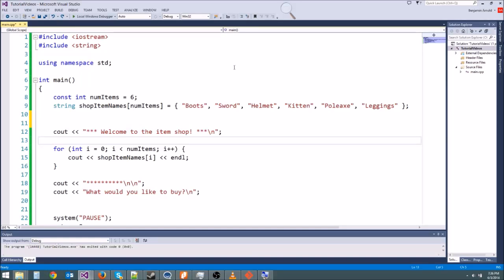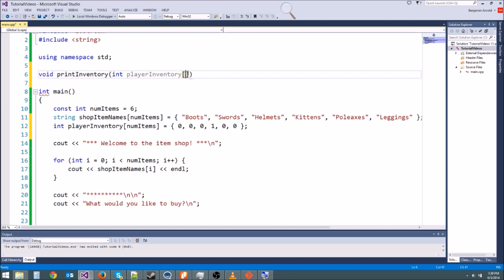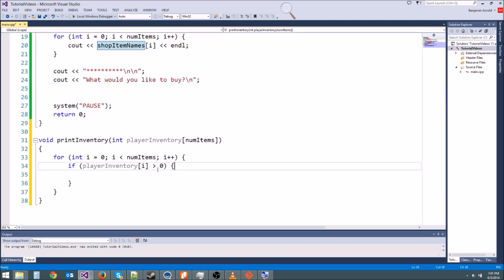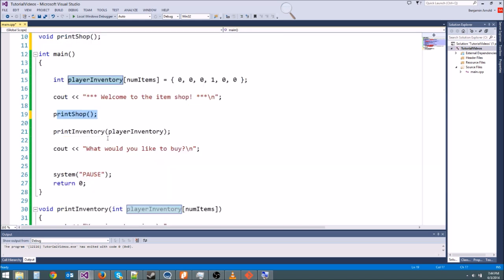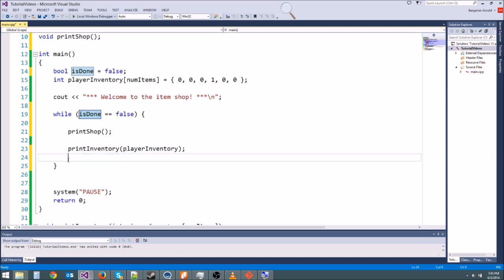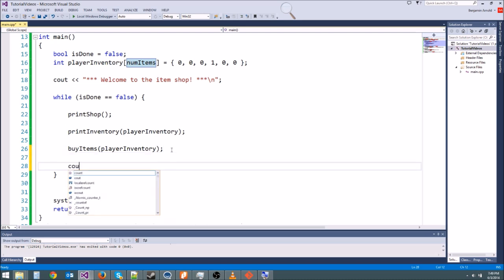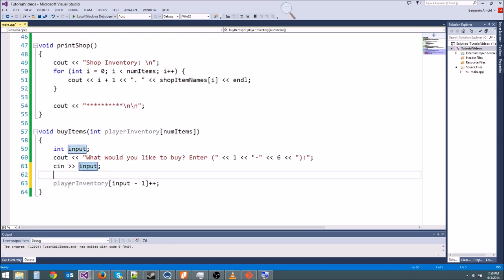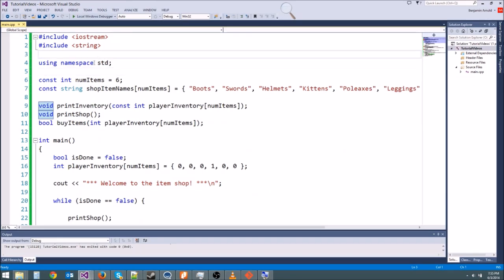C++/Game Tutorial 13: Finished Shop And Global Const!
In this episode we finish our shop game! Since this episode is long, I have put the code on pastebin, but don't get it until after you try!